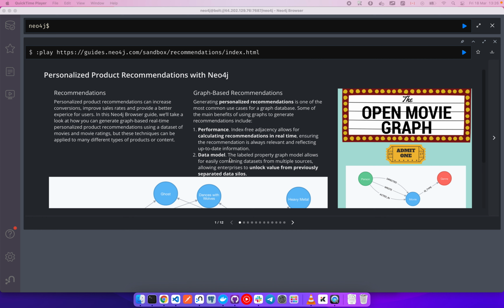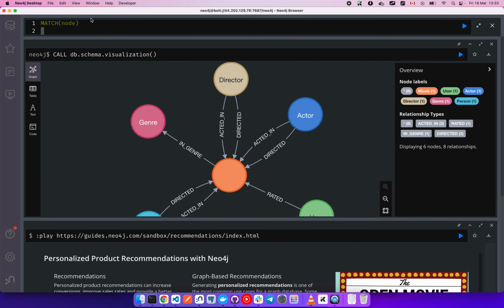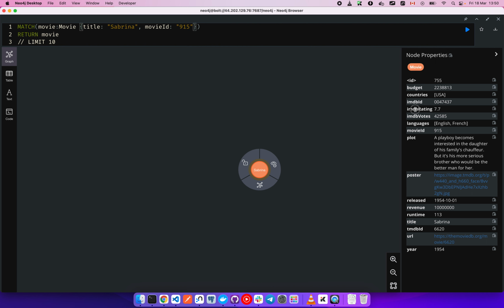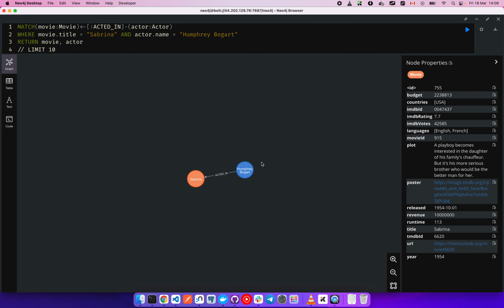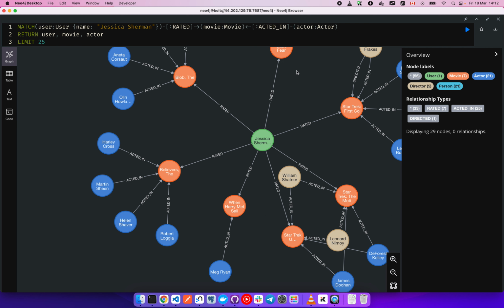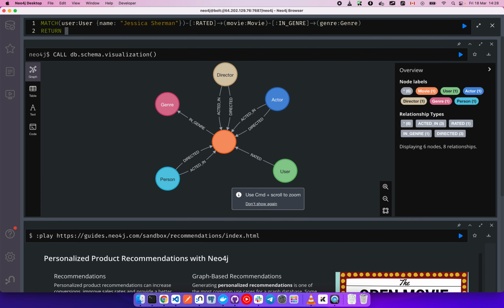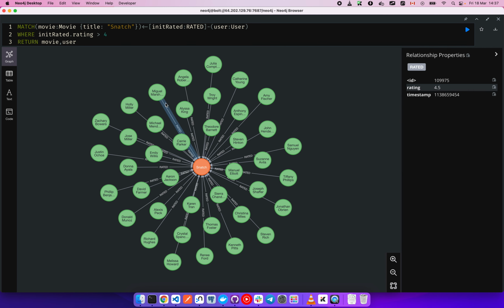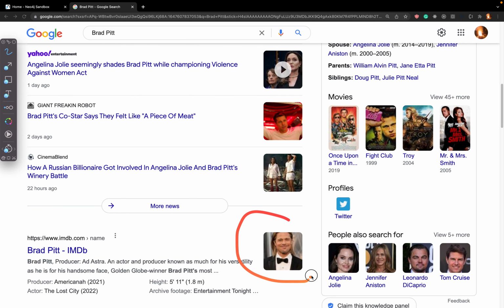Neo4j Match clause by example. Generating recommendations. part#2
In this video we will use cypher language to write read queries from the graph database. Also, we will learn how to do basic aggregation.